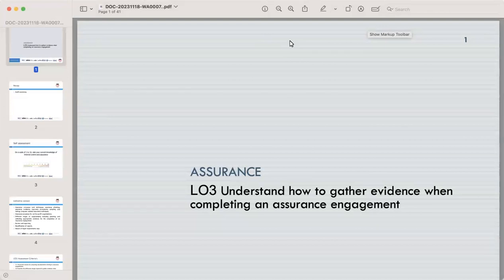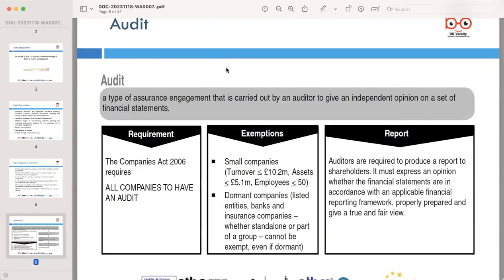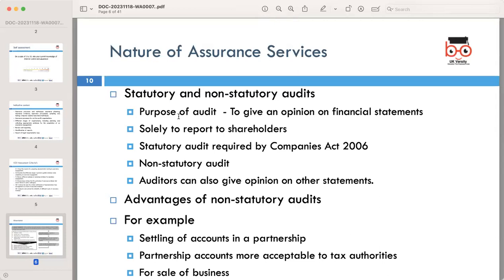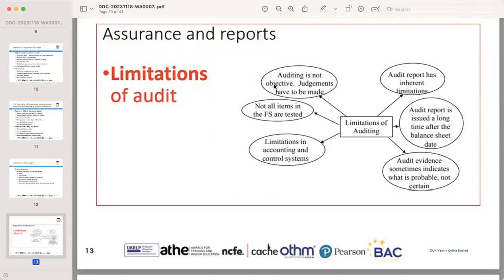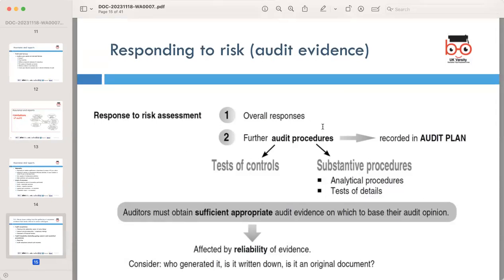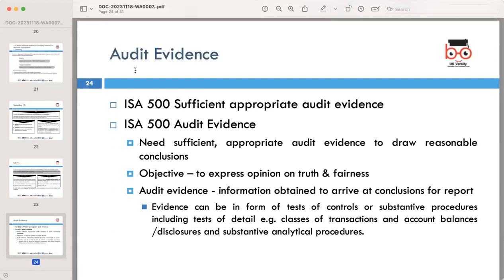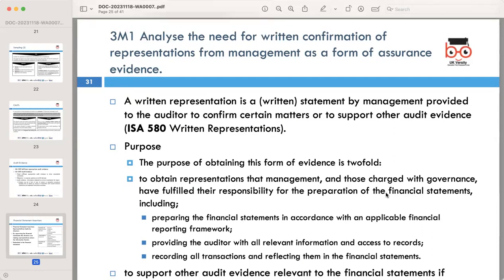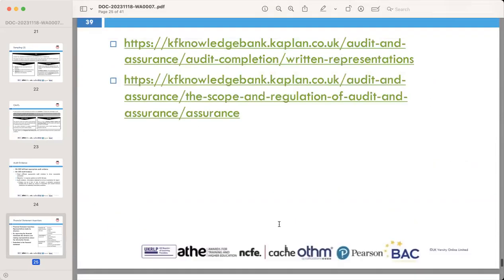IFA Unit - Assurance - LO3 - (YG) NOV 2023